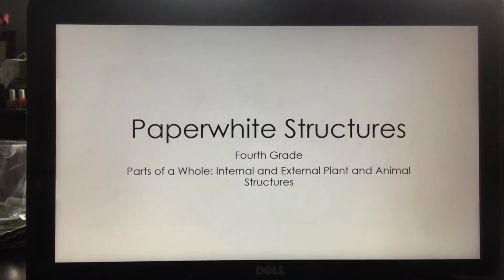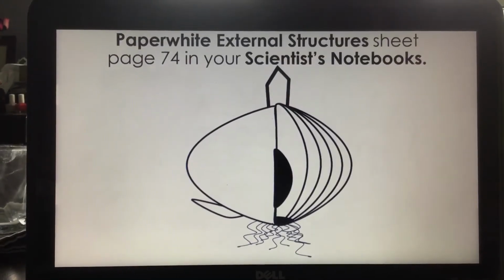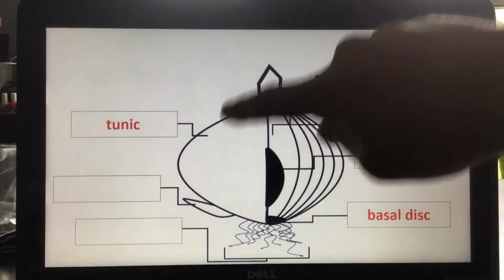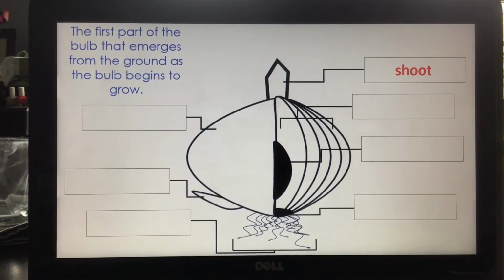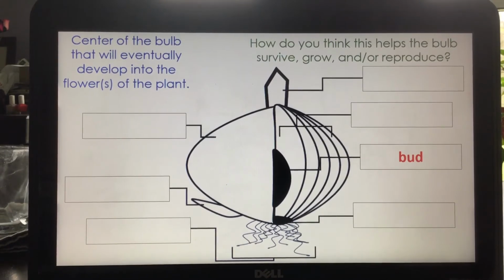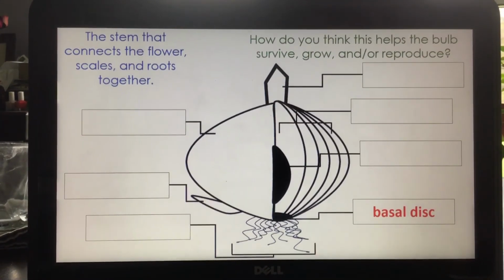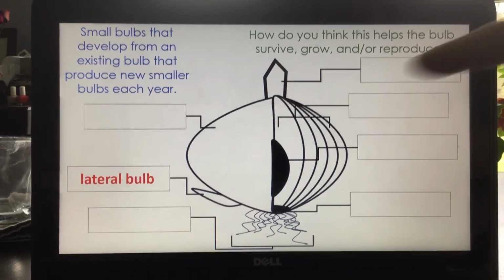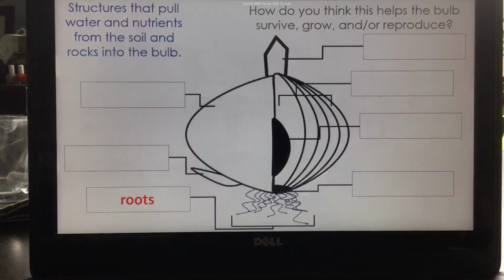Fourth Grade Paperwhite Bulb Structures Presentation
Watch this video to learn about the seven structures of a plant bulb (paperwhite flower).  This goes along with your activity on Seesaw.